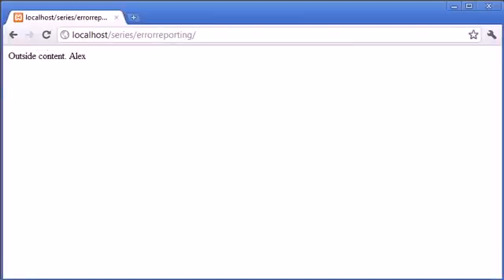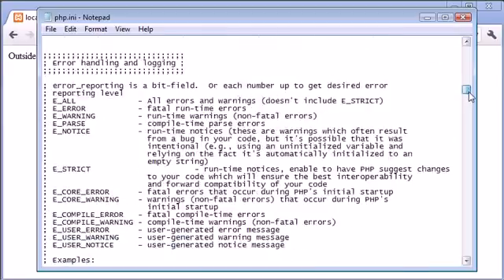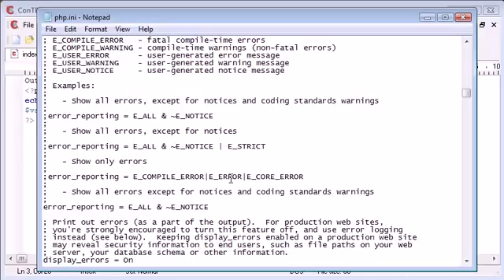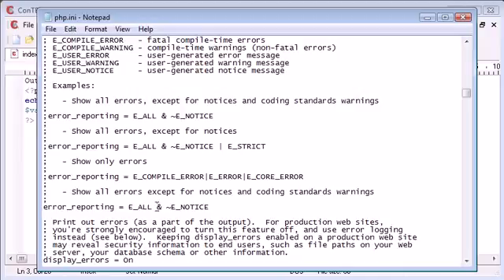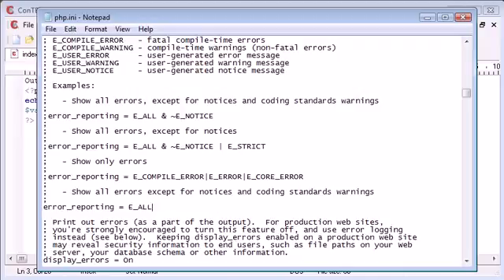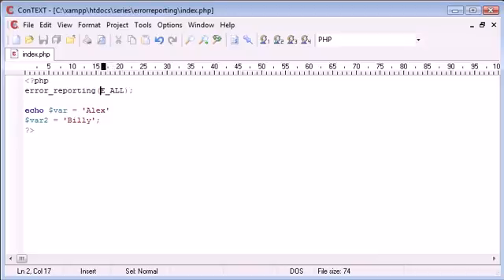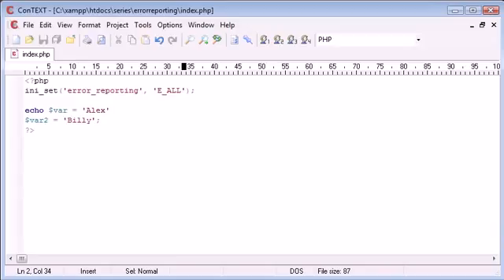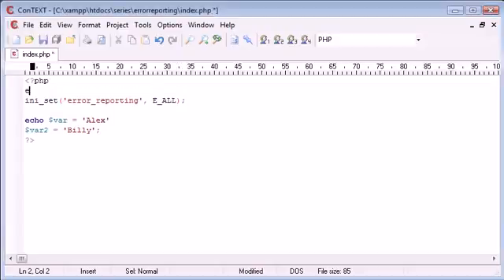Beginner PHP Tutorial 15 More on Error Reporting